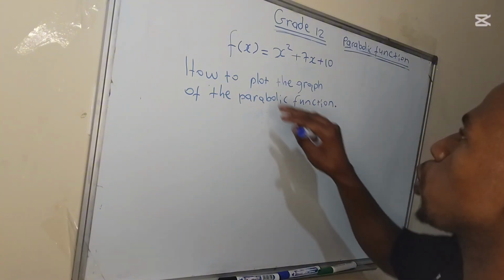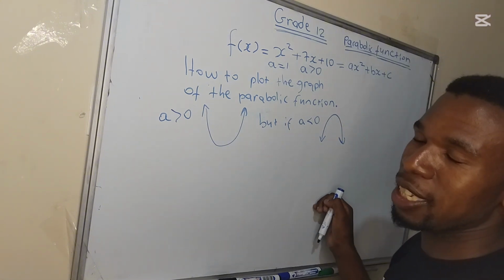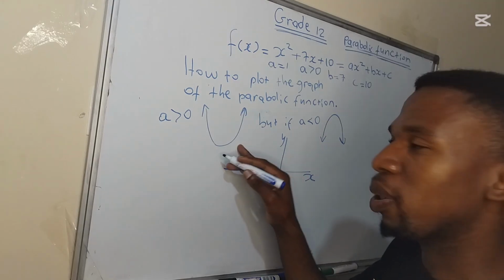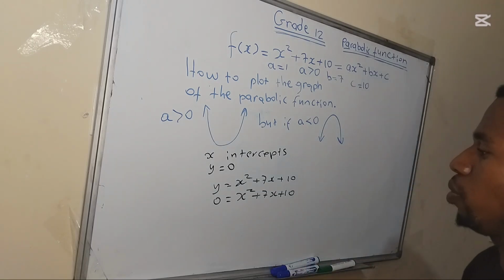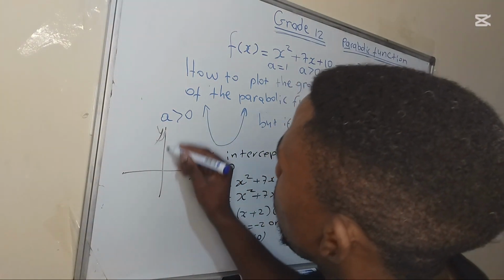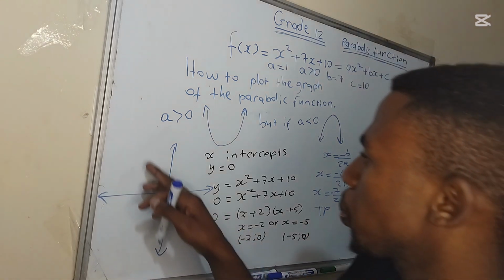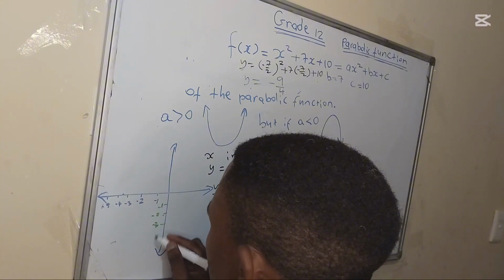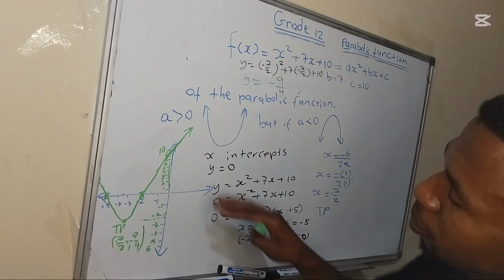How to Plot the Graph of a Parabolic Function | Step-by-Step Guide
In this lesson, you'll learn how to plot the graph of a parabolic (quadratic) function step by step. We cover how to find the vertex, axis of symmetry, x-intercepts, y-intercept, and how to use these points to sketch an accurate parabola.

Whether you're preparing for exams or improving your algebra skills, this tutorial will help you understand quadratic graphs with ease.

In this video:
✅ What is a parabolic function?
✅ Finding the vertex of a parabola
✅ Determining the axis of symmetry
✅ Finding x-intercepts and y-intercept
✅ Plotting points on the graph
✅ Sketching the parabola accurately